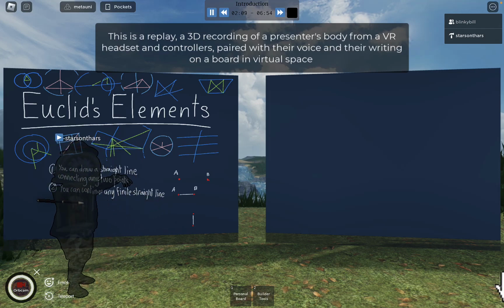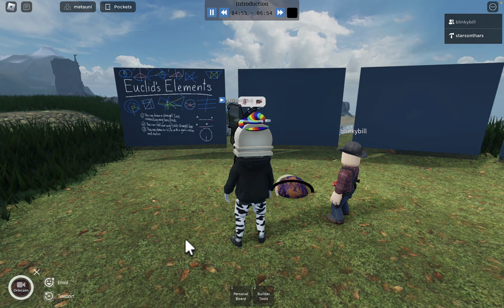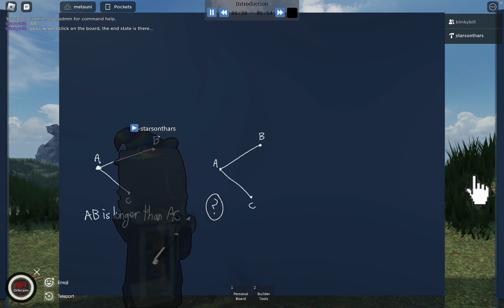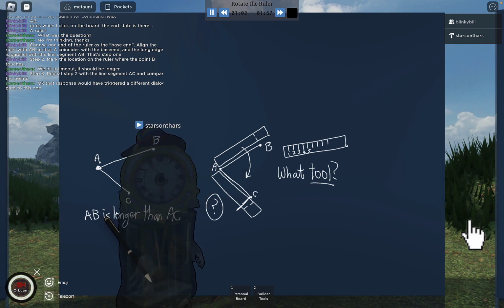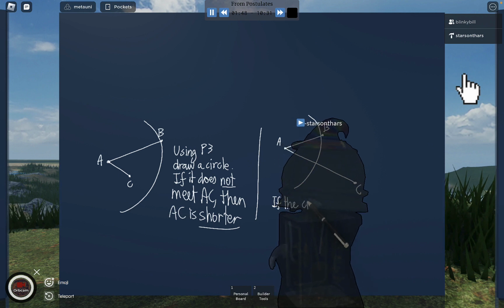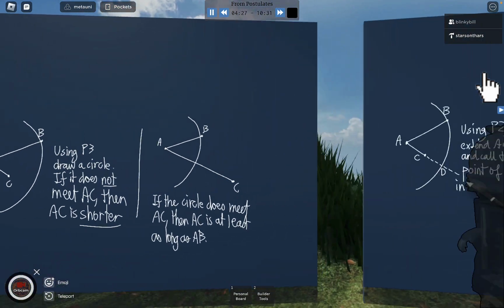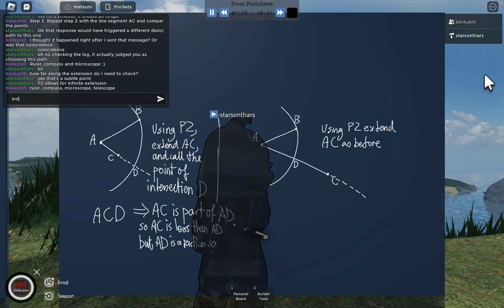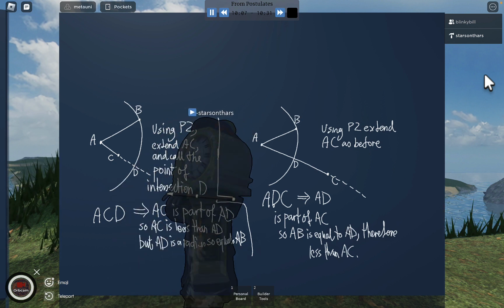metauni-dev - Tech demo of dialogues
Work in progress of a "dialogue" incorporating multiple replays and interactive segments powered by GPT4.